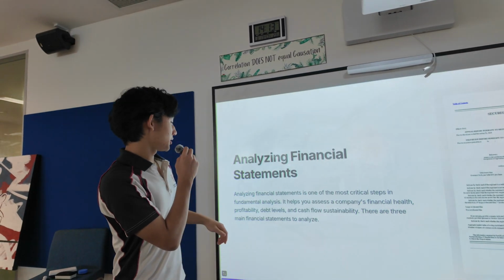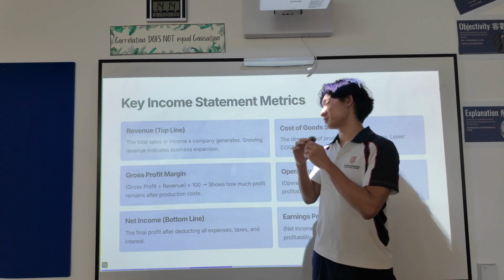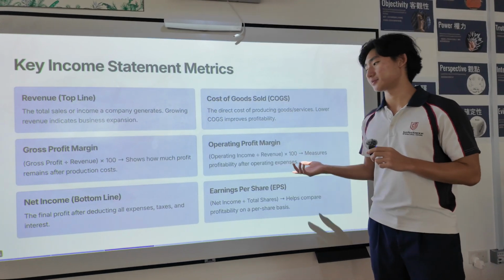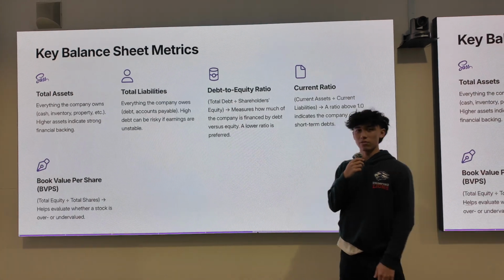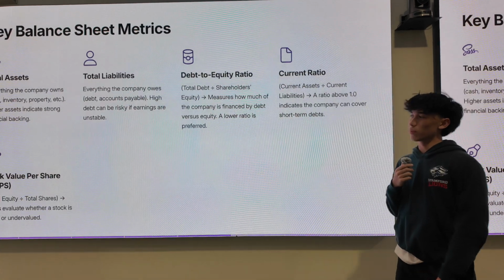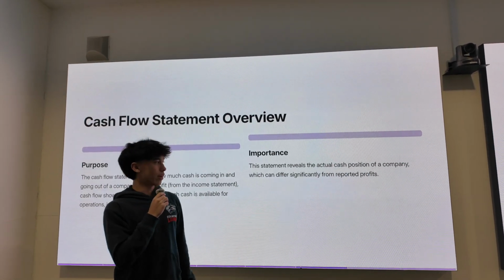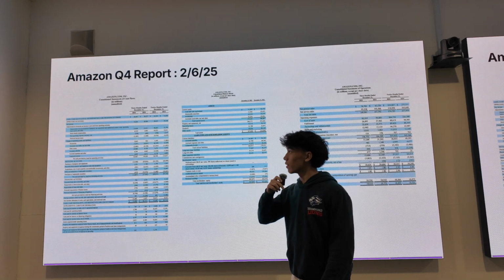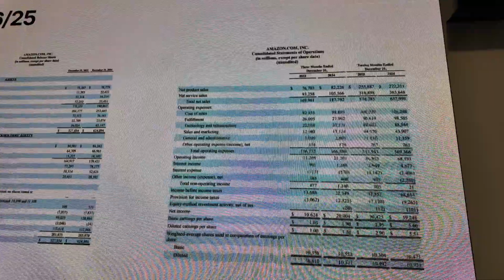EP2: Analyzing Financial Statements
Follow us on these platforms for more info!